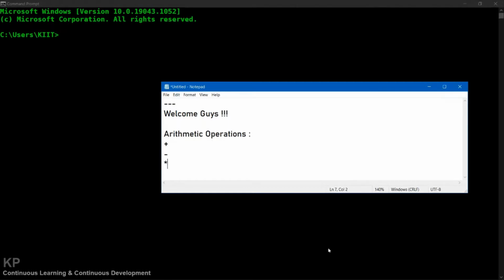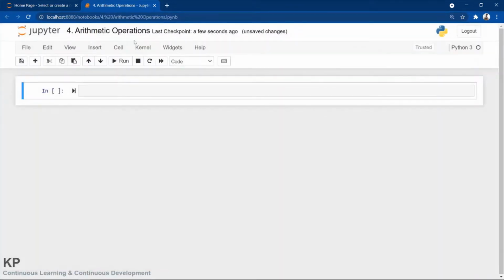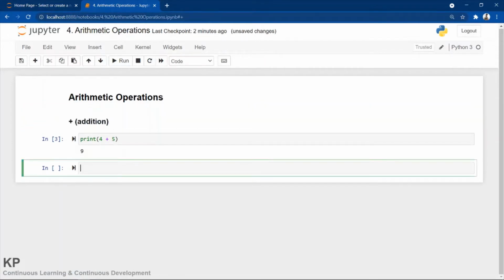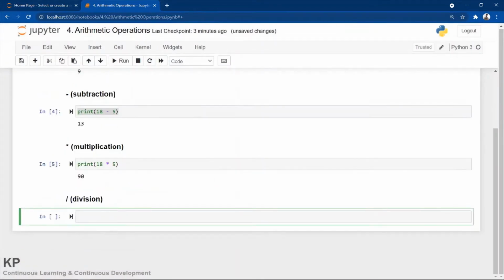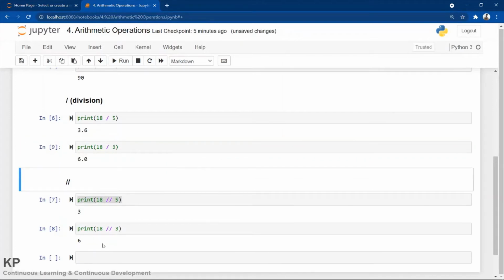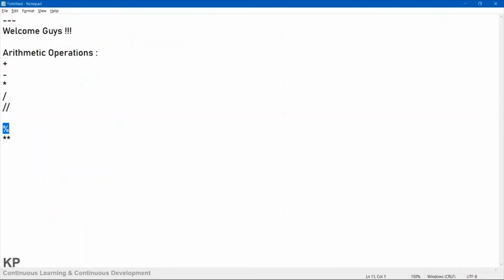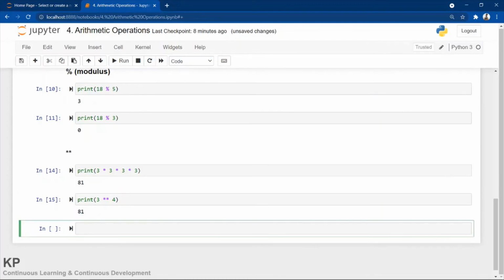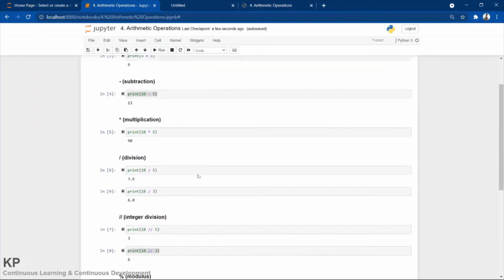04. Arithmetic Operations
Welcome Viewers .. !!

💬 I am glad to start a fresh complete tutorial of Python. And this is the 4th video of this playlist. In this video I have about Arithmetic Operations with example. Hope it will be helpful for you guys :)